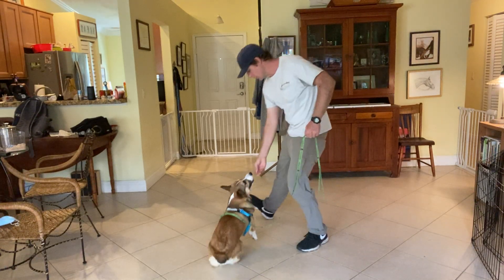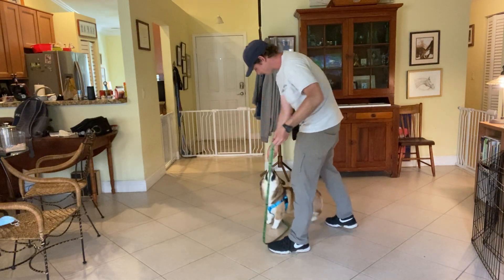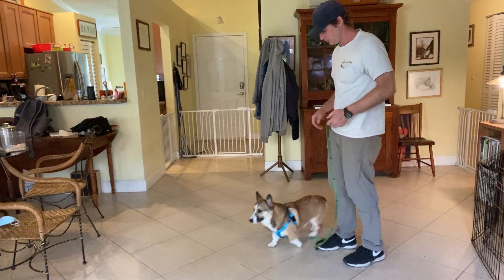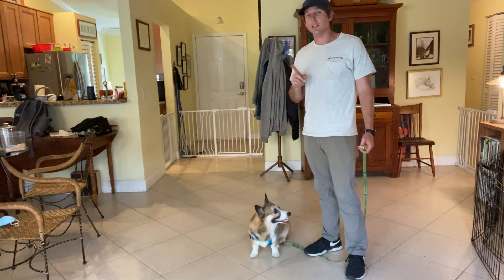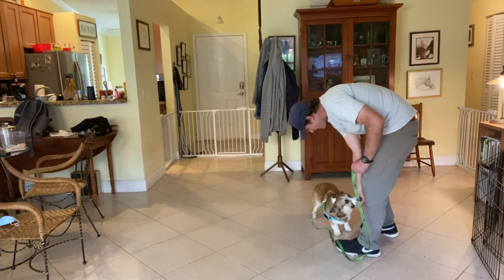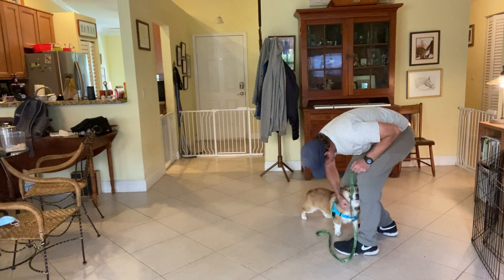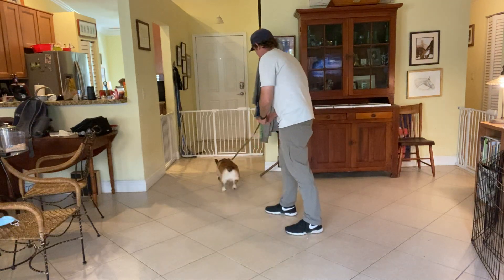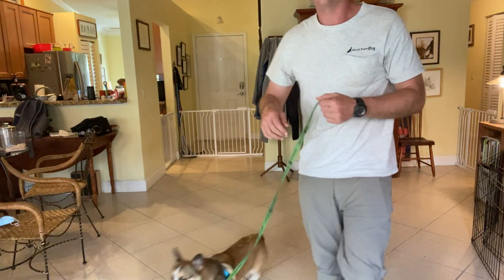Cooper H Cookie Toss Recall 0301